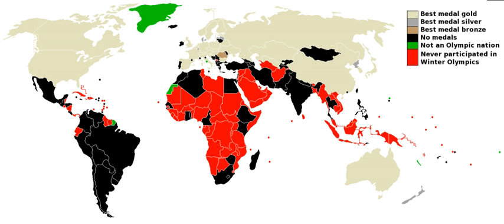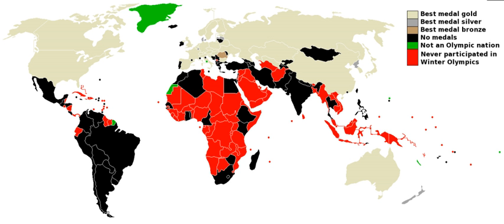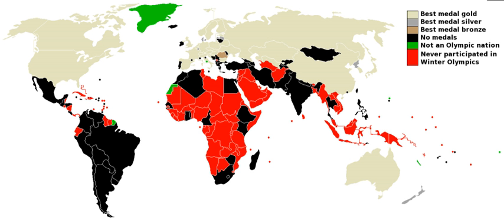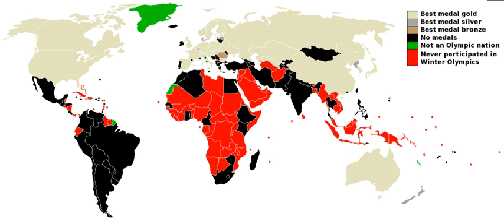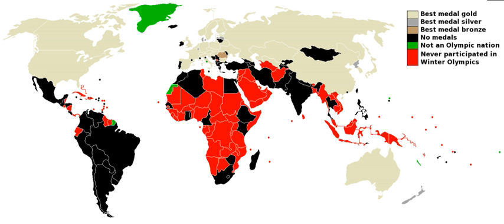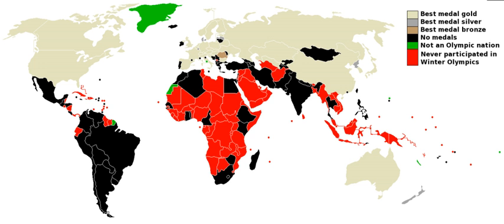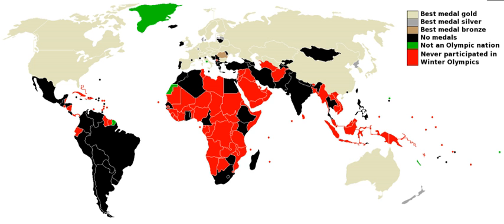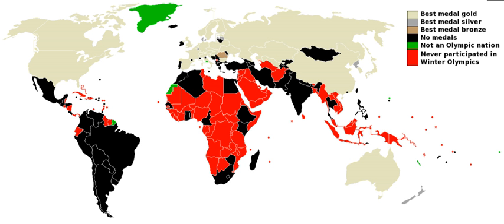All-time Olympic Games medal table | Wikipedia audio article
This is an audio version of the Wikipedia Article:
All-time Olympic Games medal table

00:01:22 1 NOCs with medals
00:03:02 2 NOCs without medals
00:03:28 3 Variations
00:03:49 3.1 Early Olympics
00:04:52 3.2 Alpinism and aeronautics
00:05:38 3.3 Germany
00:06:04 3.4 Russia and the Soviet Union
00:06:48 4 Notes
00:06:57 4.1 Obsolete nations notes
00:07:06 4.2 Name changes notes
00:07:15 4.3 Participation notes
00:07:25 4.4 Disputed participation notes
00:07:34 5 See also

- Socrates

SUMMARY
The all-time medal table  for all Olympic Games from 1896 to 2018, including Summer Olympic Games, Winter Olympic Games, and a combined total of both, is tabulated below. These Olympic medal counts do not include the 1906 Intercalated Games which are no longer recognized by the International Olympic Committee (IOC) as official Games.
The IOC itself does not publish all-time tables, and publishes unofficial tables only per single Games. This table was thus compiled by adding up single entries from the IOC database.The results are attributed to the IOC country code as currently displayed by the IOC database. Usually, a single code corresponds to a single National Olympic Committee (NOC). When different codes are displayed for different years, medal counts are combined in the case of a simple change of IOC code (such as from HOL to NED for the Netherlands) or simple change of country name (such as from Ceylon to Sri Lanka). As the medals are attributed to each NOC, not all totals include medals won by athletes from that country for another NOC, such as before independence of that country (see individual footnotes for special cases such as combined teams). Names in italic are national entities that no longer exist. The totals of NOCs are not combined with those of their predecessors and successors.